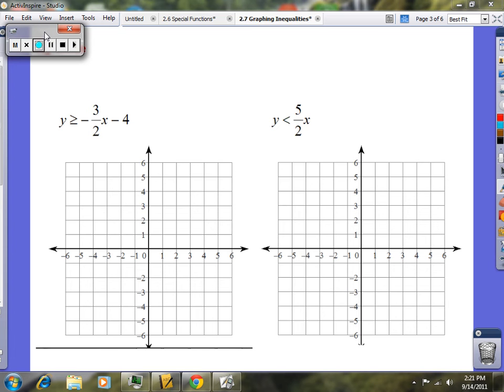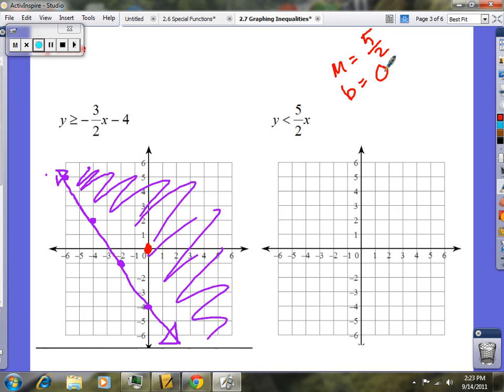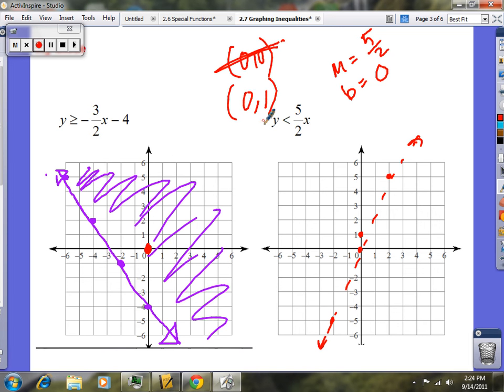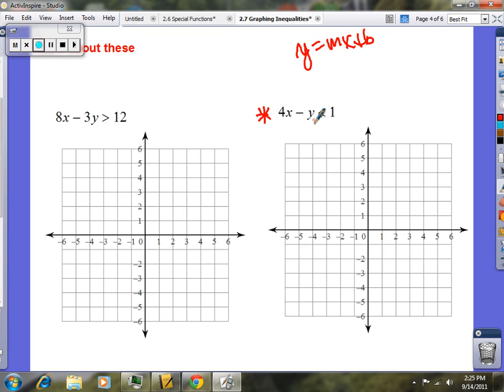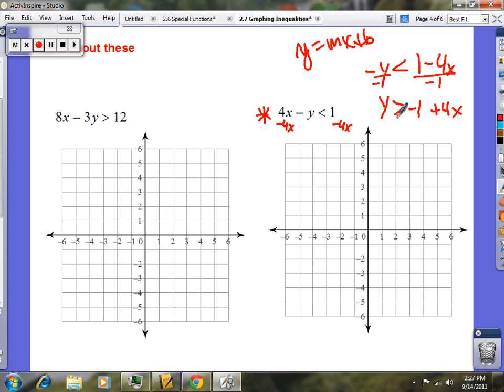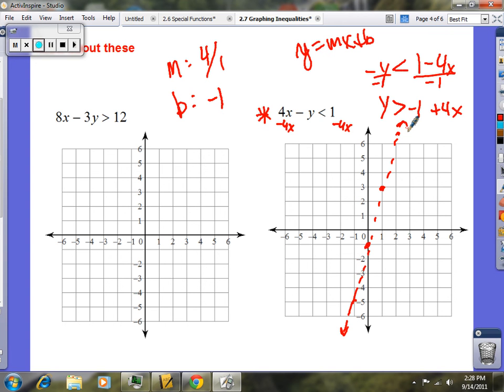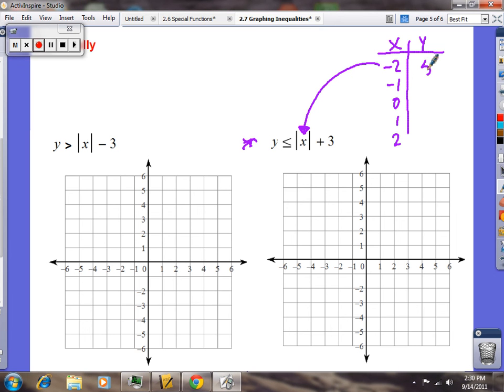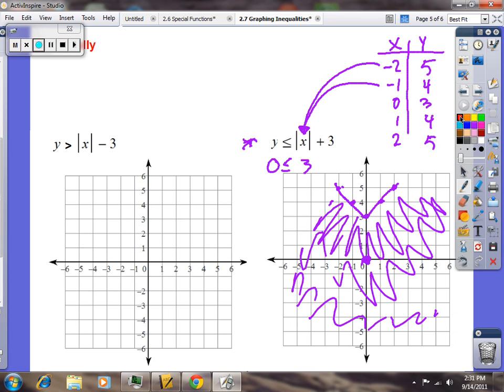Alg 2 2 7 tutorial part 2